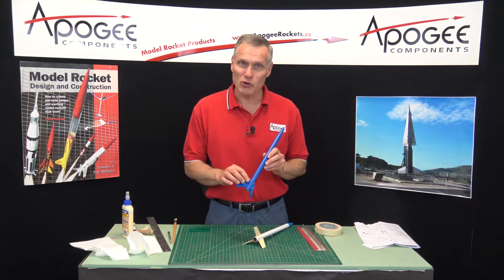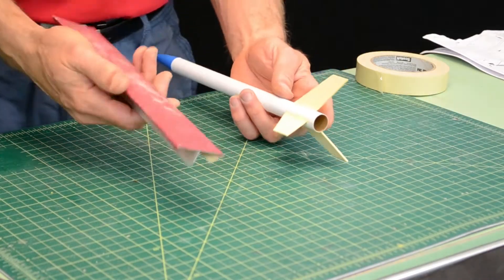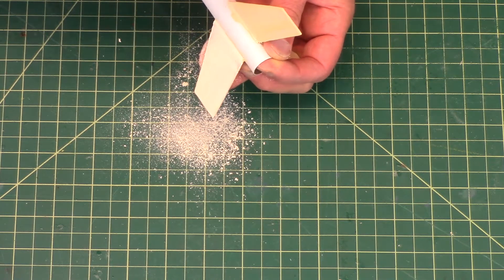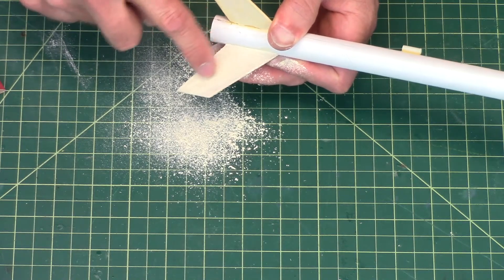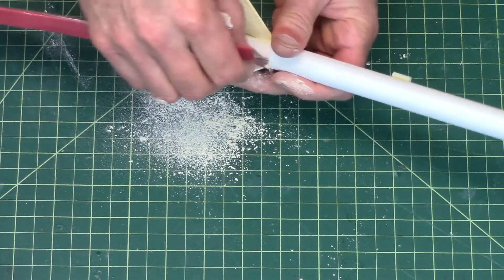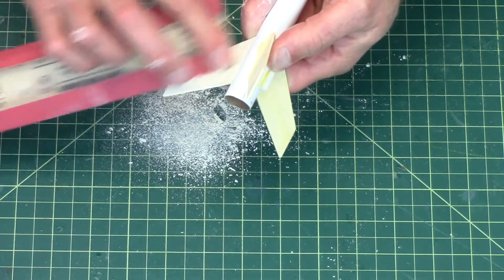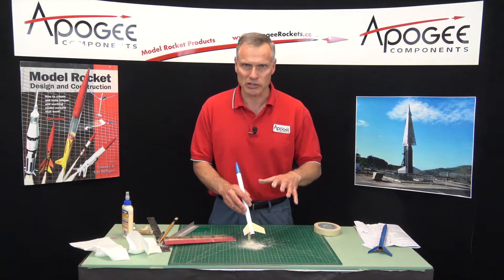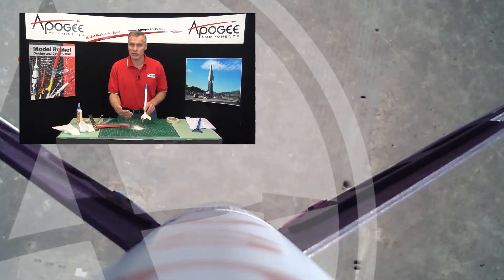Blue Streak Assembly: Part 6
The Blue Streak is an extremely simple-to-build rocket that will give you straight, stable flights every time you launch it. The highest flying of the "beginner rockets," the Blue Streak is an easy to build kit that's great for kids and new modelers alike.

This is the last video in the series, and you'll see how to prepare the surface of the rocket so that you get that glass-smooth paint finish that everyone hopes to achieve. The secret isn't in the paint that you use, but the smoothness of the surface under the paint. You get that right, and the paint will flow on and look awesome. In this video, you'll see what I do to get the rocket ready for that last step of painting it.